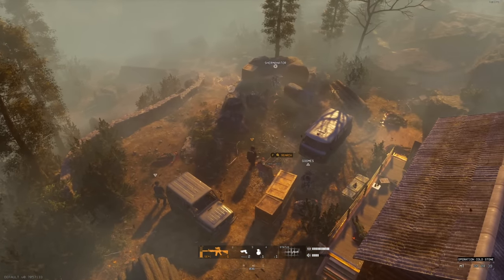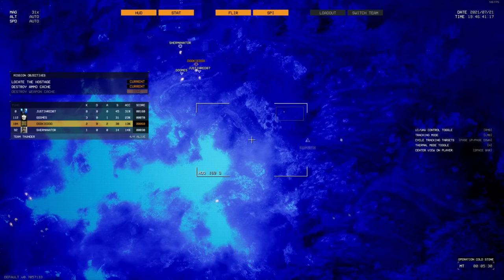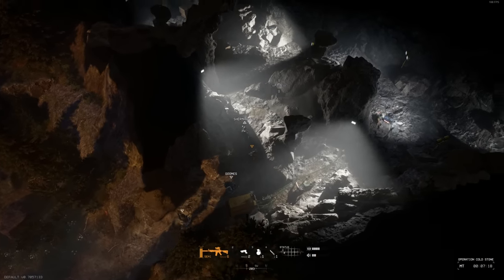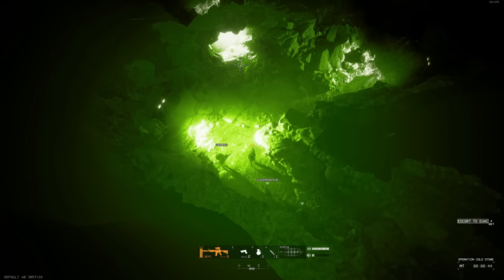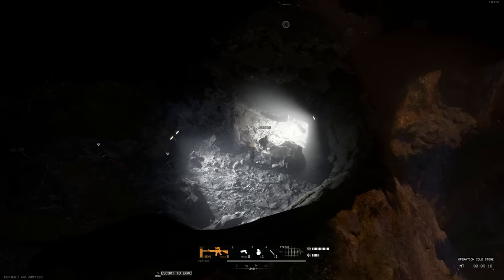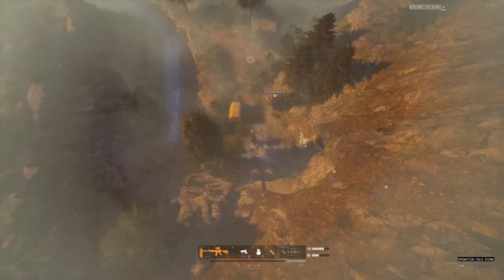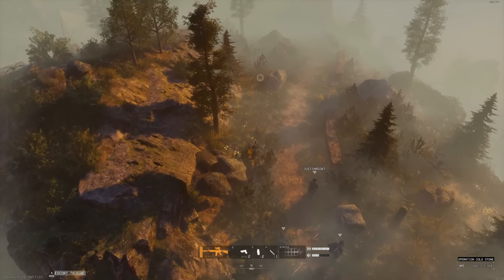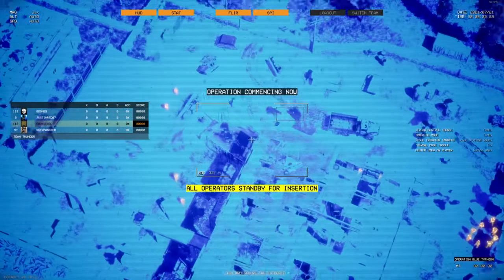Thunder Tier One is a NEW Innovative Take on Tactical Shooters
Thunder Tier One is a realistic top-down shooter where you’ll join an elite task force fighting against a terrorist organization. Players must utilize all their tactical skills in real time to neutralize enemy operatives and achieve mission objectives.

💾 Trying to host a game server? for all of your Squad, Post Scriptum, Hell Let Loose, Valheim, Sandstorm, Operation: Harsh Doorstop or dedicated server needs!

🙏 We're raising money for StackUp, a non-profit Veteran's charity that helps promote positive mental health and suicide prevention.

🖥️ Specs and Gear